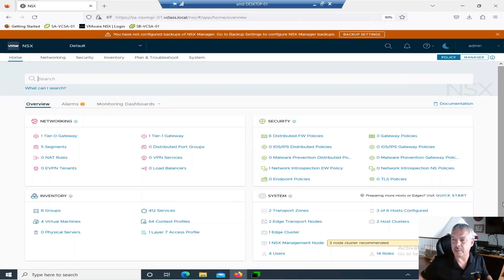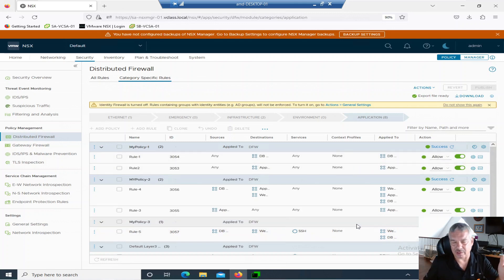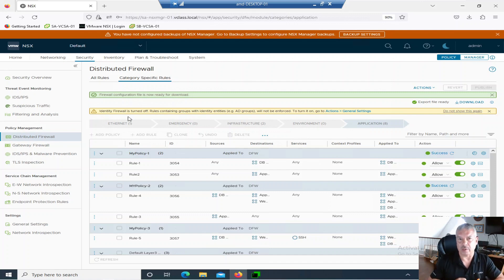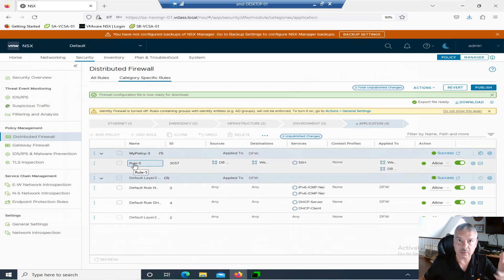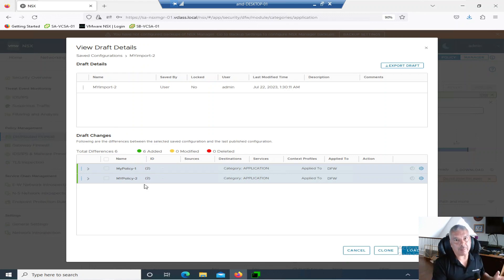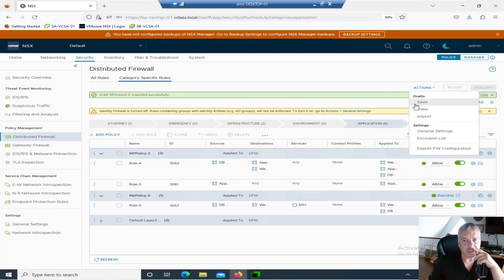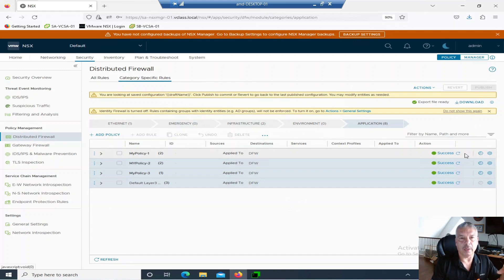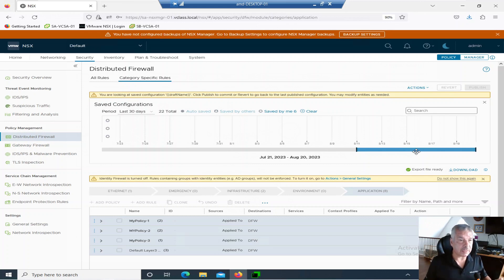How to Backup and Restore the VMware NSX distributed Firewall \\Something you should be doing.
So you have been using VMware NSX for sometime now.   Have you ever wonder how to backup and restore the Distributed Firewall rules?  Well this video cover it all..

This is also good if you need to copy rules from one NSX environment to another..